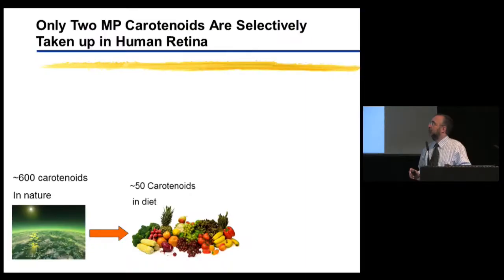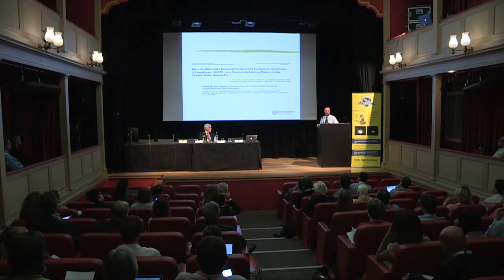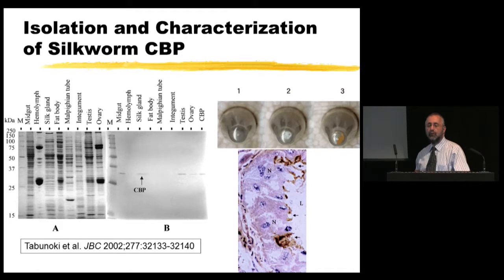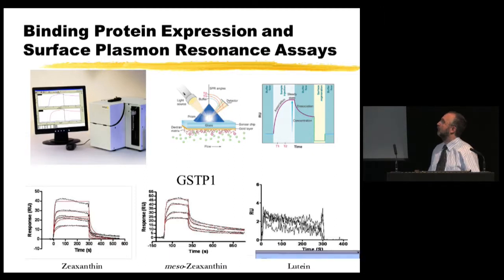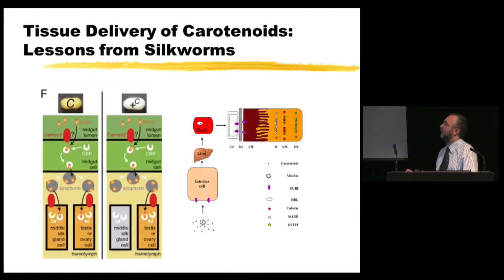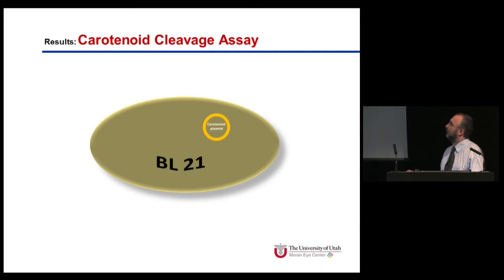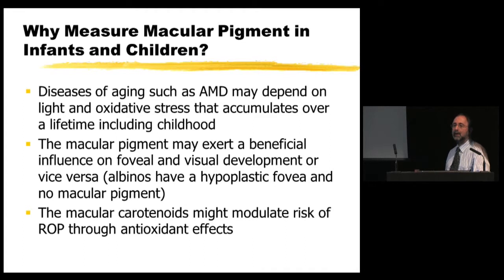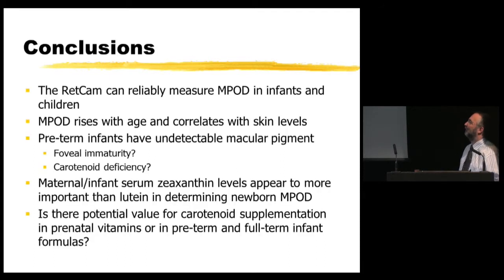"Retinal capture of the macular carotenoids"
Professor Paul Bernstein, University of Utah